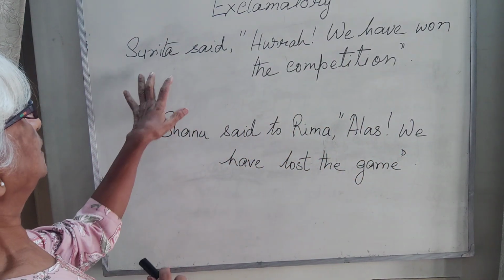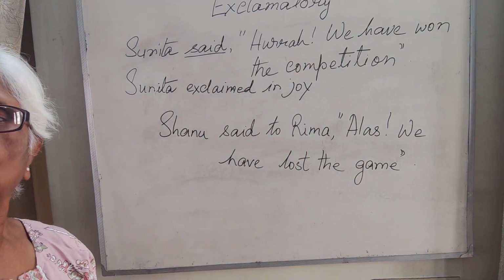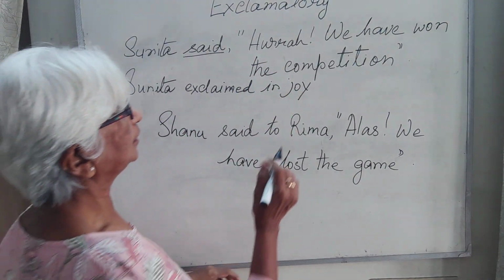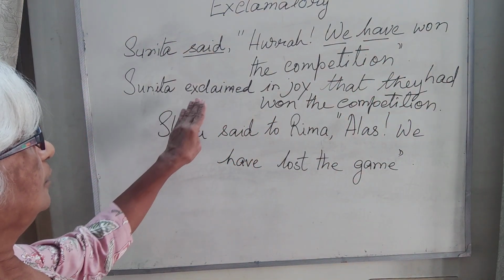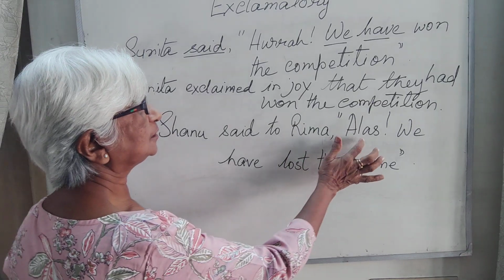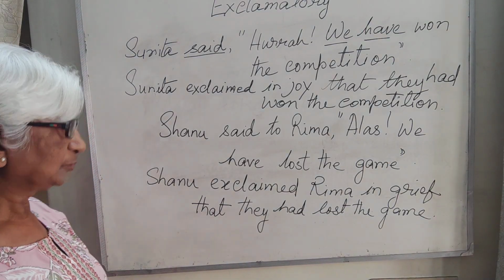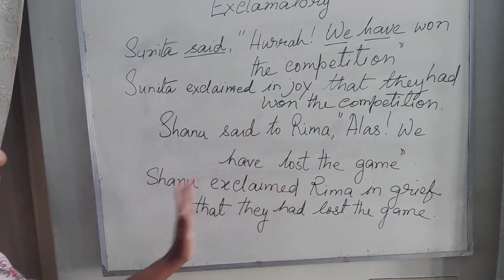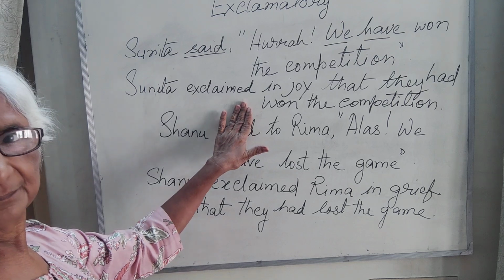Narration change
Direct-Indirect. Exclamatory Sentence.